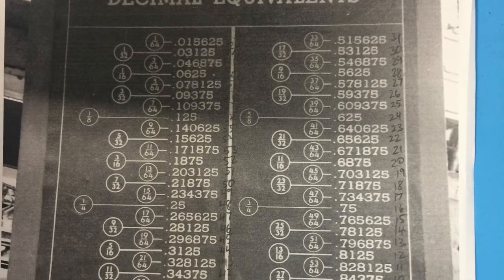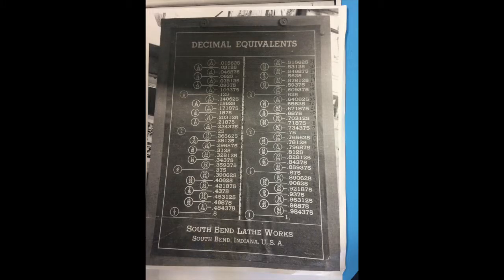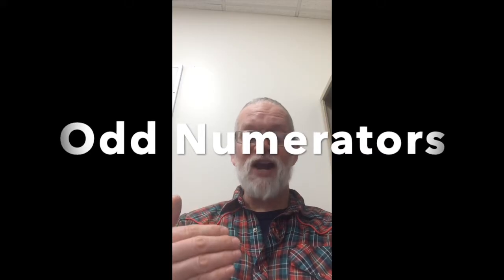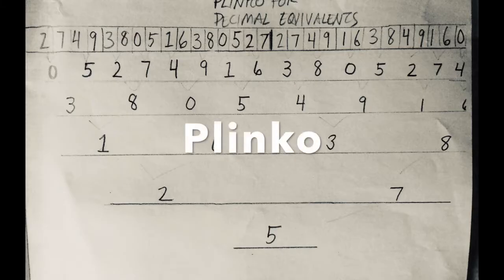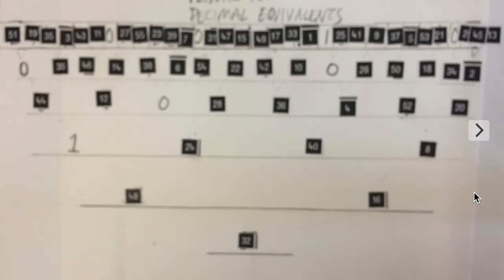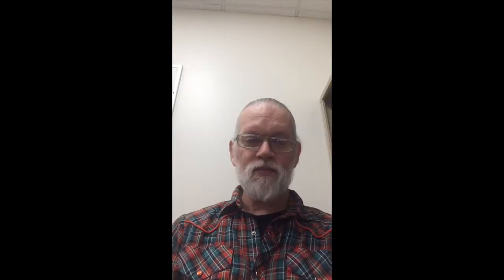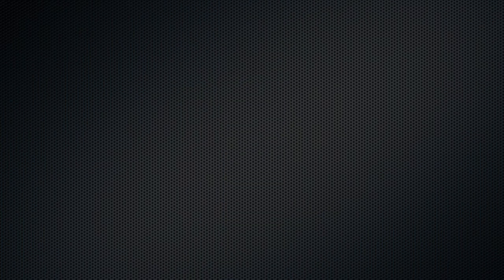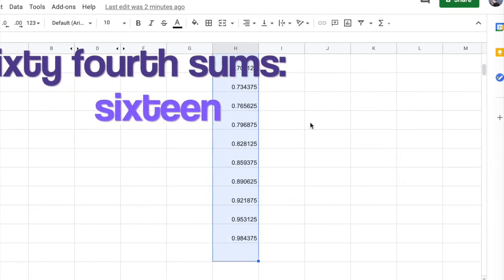Fraction/Decimal Chart Math Pattern Observations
I found a fraction to decimal conversion chart in a friend of mine's shop, I took a picture because I thought it was cool.   After studying it for a while, it was way cooler than I first thought.  Enjoy the video.